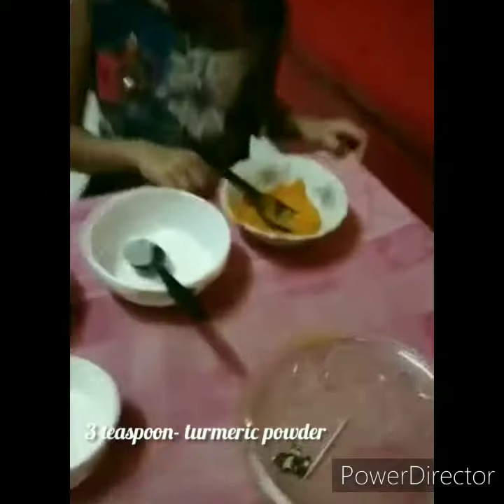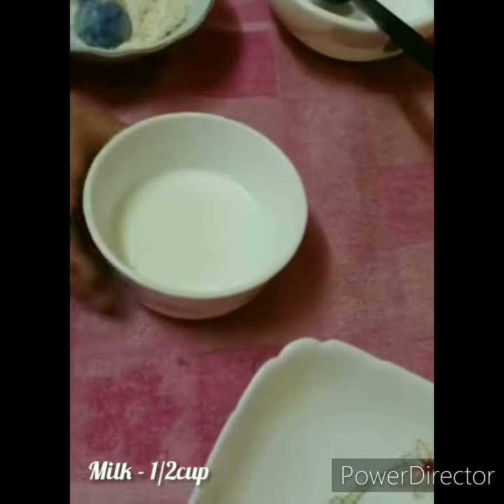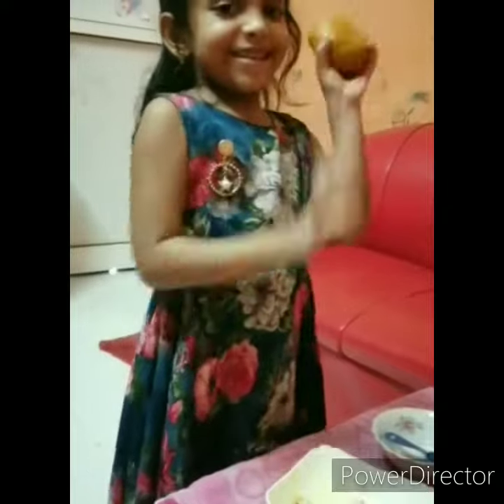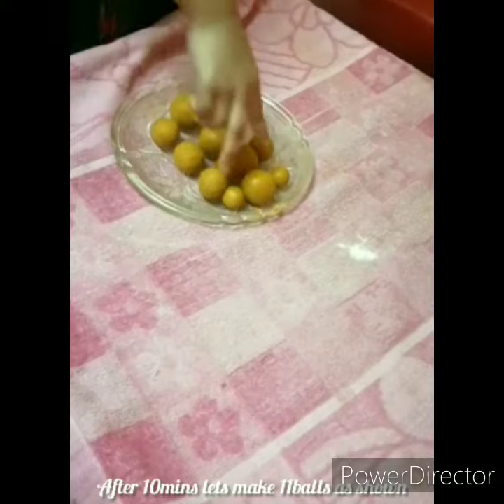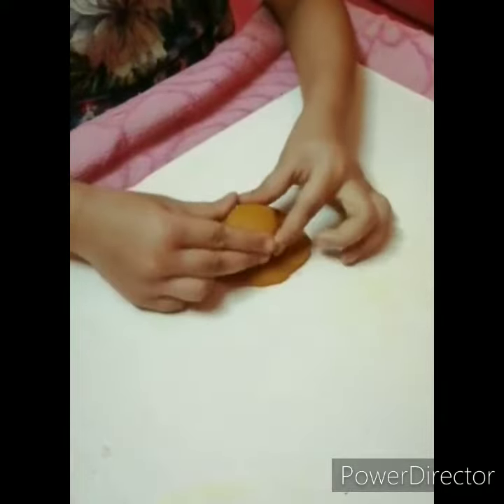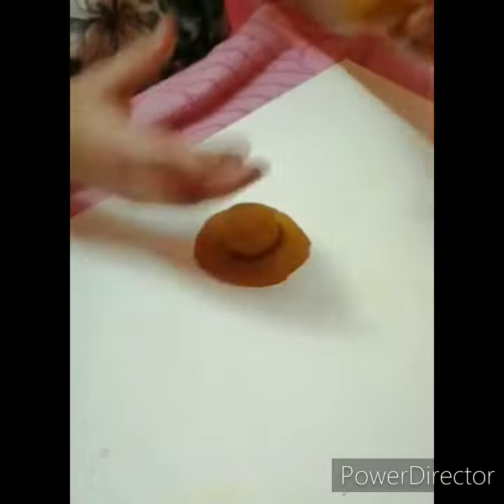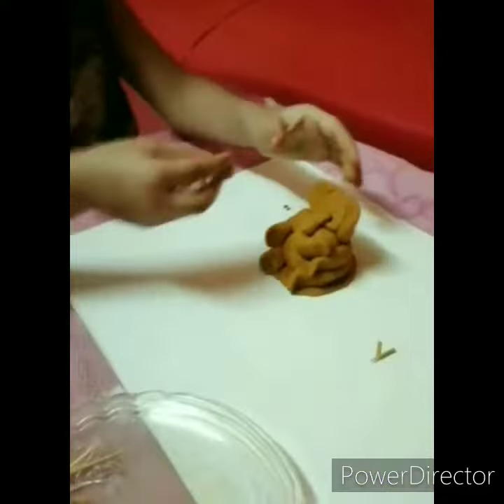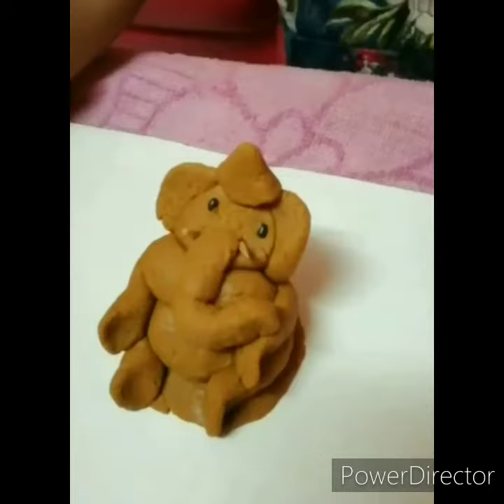How to make an eco friendly vinayaga /ganesha ||At home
This vlog about activities for 4 to 5yrs kids knowledge improvement task.. How to make an eco friendly ganesha at home made ingredients.